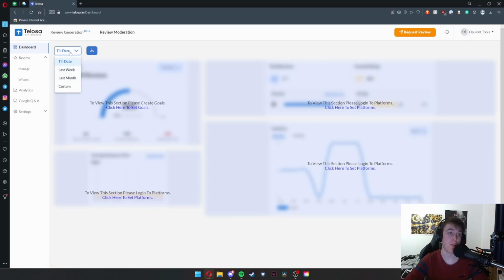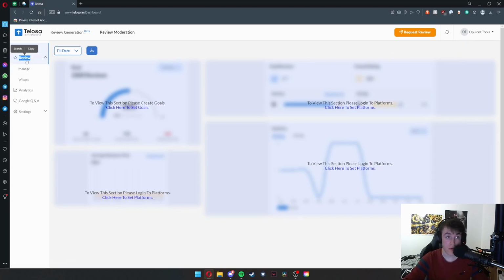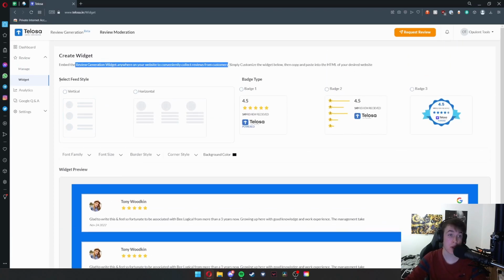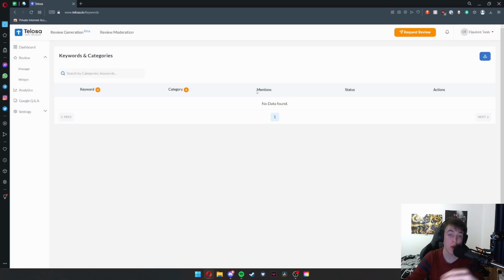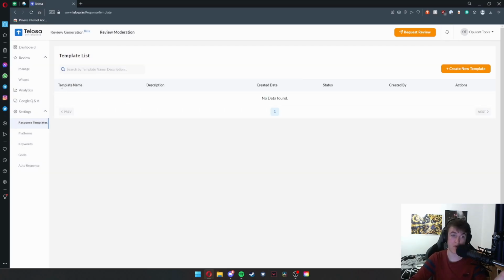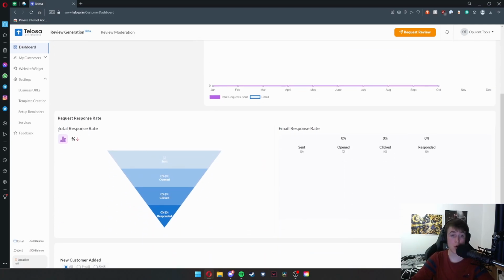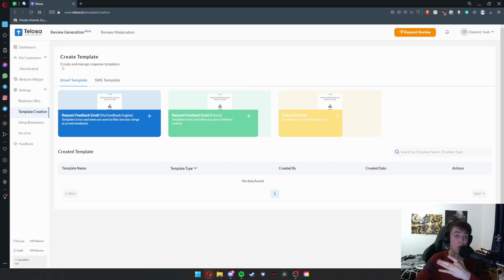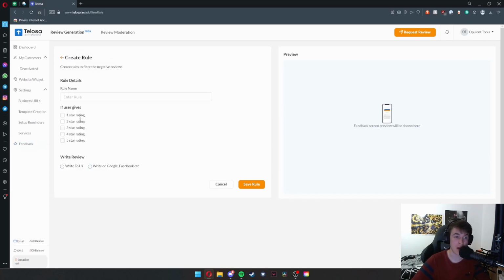Telosa Review: Is Telosa Any good?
When you have a physical store, you might often wonder how to get new customers and bring back your existing ones.

Without a dedicated review strategy, your local business will soon disappear from the search results page.

Say hi to Telosa.

🕐Chapters🕐
0:00 Telosa Review
0:10 Telosa Discount
0:20 Exploring Telosa's Dashboard